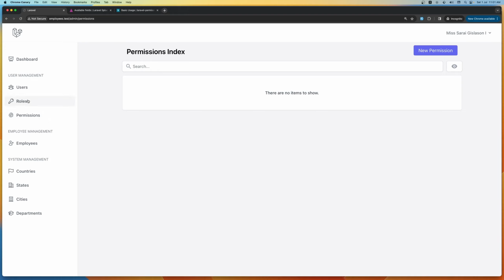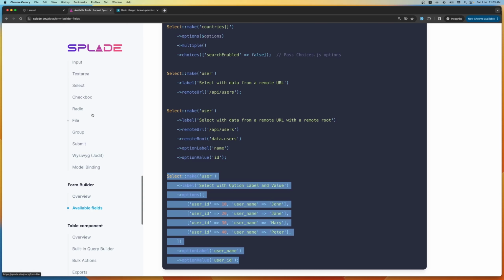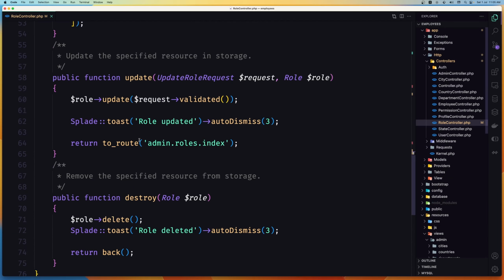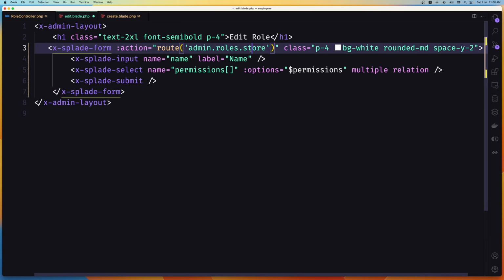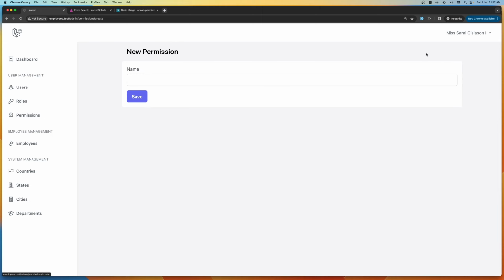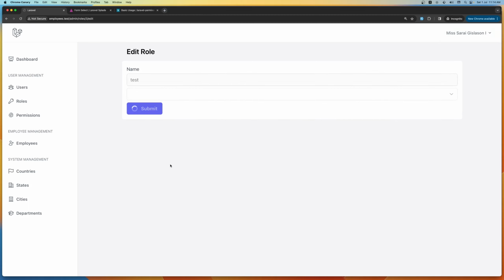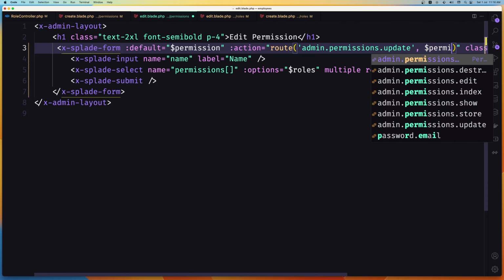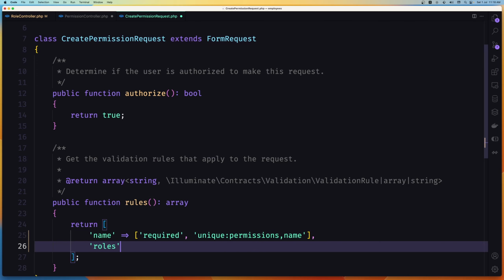23 Assign Roles and Permissions | Laravel Splade Tutorial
Welcome to the Laravel Splade Employees Project Tutorial! In this comprehensive video tutorial, we'll guide you through the process of building a powerful employee management system using the Laravel framework and the Splade library.
Throughout the tutorial, we'll cover various essential topics, including setting up a Laravel environment, configuring a database connection, creating migrations and models, implementing CRUD (Create, Read, Update, Delete) operations, and much more. We'll also demonstrate how to integrate Splade, a feature-rich library that adds advanced functionality and improves the user experience of your application.

The key idea of the video is to demonstrate how to assign roles and permissions in Laravel using form components and form Builder.

00:00 📝 The speaker discusses adding multiple select options for permissions, roles, and users in Laravel Splade Tutorial.
01:14 👨‍💻 The speaker discusses the use of form Builder and form components in Laravel to assign roles and permissions, specifically focusing on the ability to add relationships in the form components.
02:19 📝 The speaker discusses using phone components for roles and permissions, starting with the create and edit functions in the role controller and making changes to the views.
05:13 📝 The speaker discusses copying code from the create function to the edit function, specifying the route and method, and adding permissions to the store and update functions in the road controller.
06:35 📝 The video discusses how to assign roles and permissions in Laravel Splade, including creating new permissions, adding choices to roles, and managing user permissions.
09:10 📝 Assign roles and permissions to rows in Laravel by creating new permissions, updating the model, and removing the form in the permission and road controllers.
11:41 📝 The video discusses how to assign roles and permissions in Laravel Splade, including adding roles and permissions, syncing roles with permissions, and saving the changes.
14:09 📝 Create, assign, and remove roles and permissions in Laravel, test functionality and update permissions.